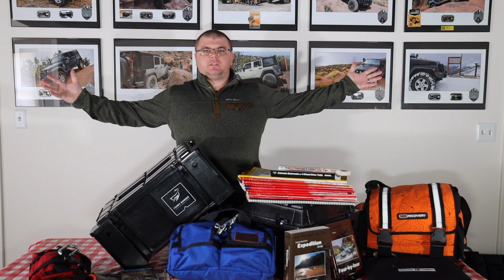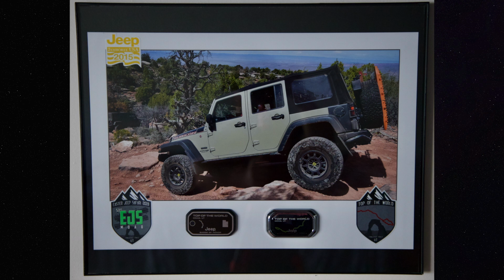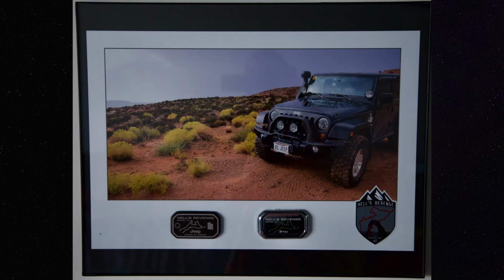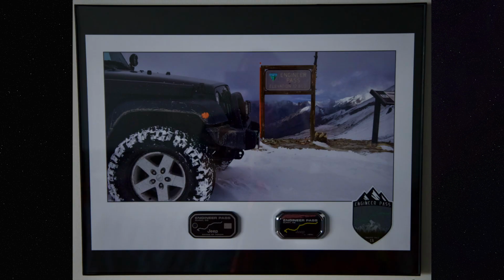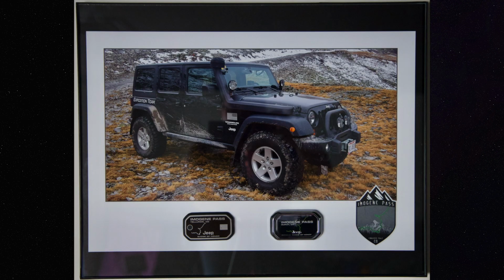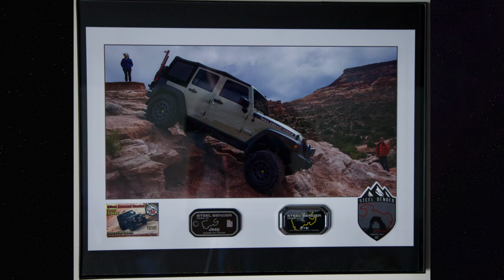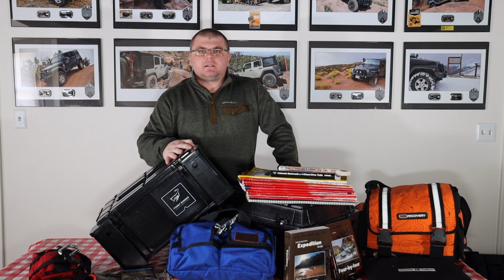The Gear Series Is Coming | Everything You Need for Overlanding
The Gear Series is almost here!
Expedition Team Overland is launching a brand-new educational series dedicated to helping you build a safer, smarter, and more capable overland vehicle.
We'll cover real-world gear, practical tips, and the lessons we've learned from years of off-road travel and expedition planning.
Upcoming episodes include:
Recovery gear
Air compressors & tire systems
Trail repair tools
First aid & emergency preparedness
Camp kitchens
Communications (GMRS, HAM, satellite)
Route planning & navigation
Vehicle build planning
Winches
Roadside emergency gear
Whether you drive a Jeep Wrangler, Jeep Gladiator, Toyota Tacoma, 4Runner, Bronco, or another adventure vehicle, this series is designed to help you build confidence and get more out of every trip.